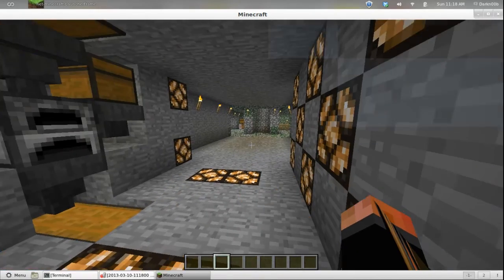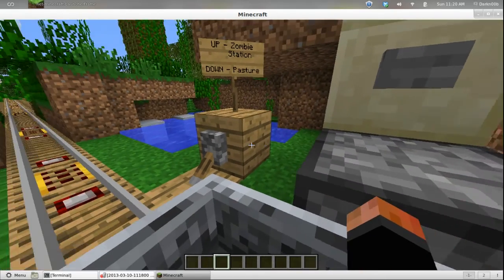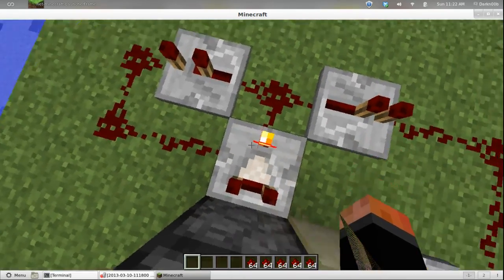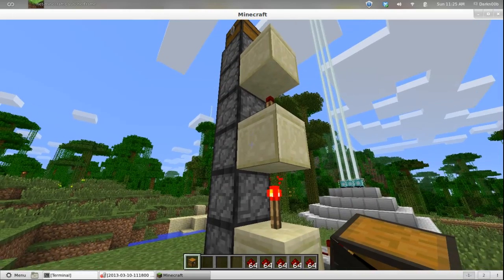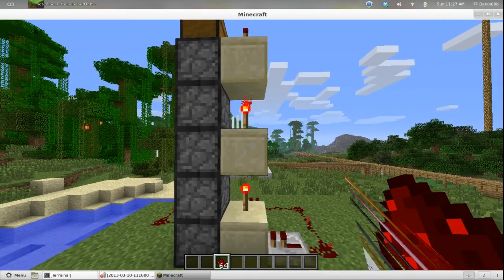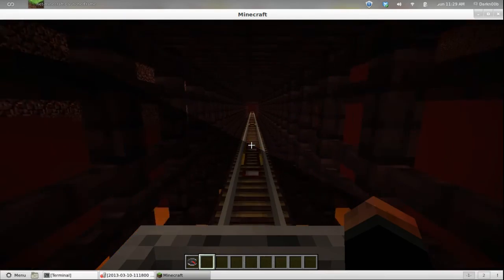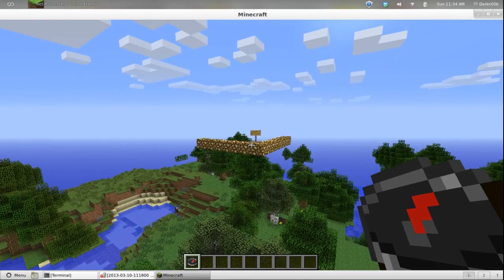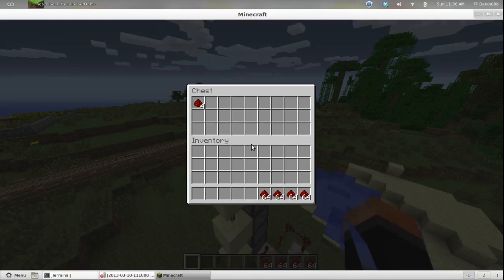Minecraft - One more FAIL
So I'm excited about this vertical item elevator I made. Maybe it is not the best idea to record videos before I've had my morning coffee.